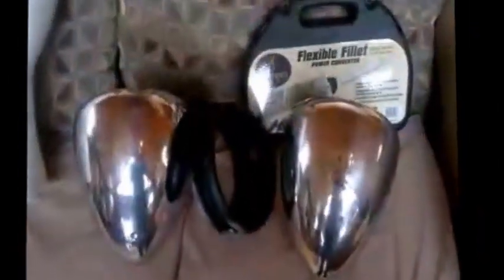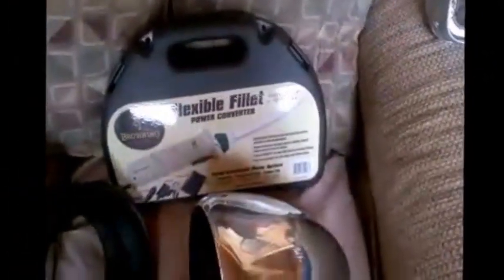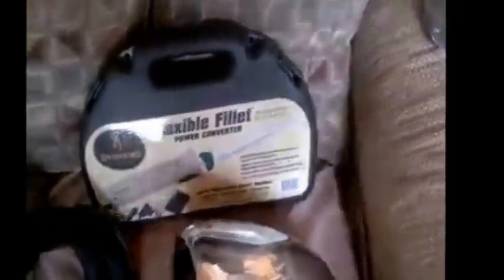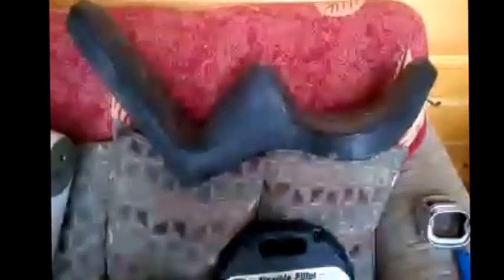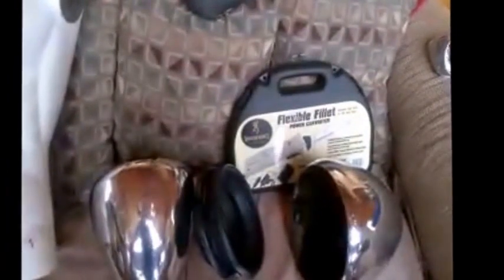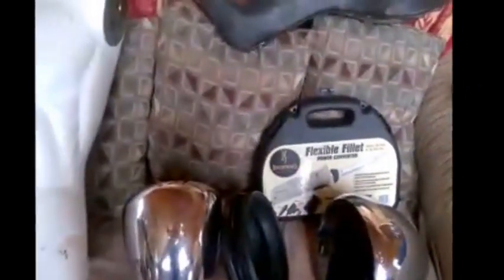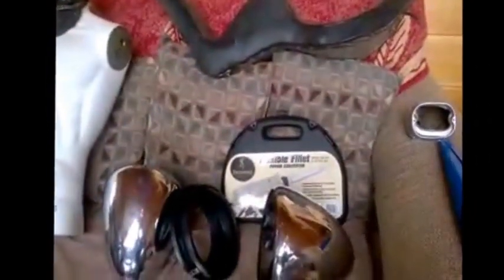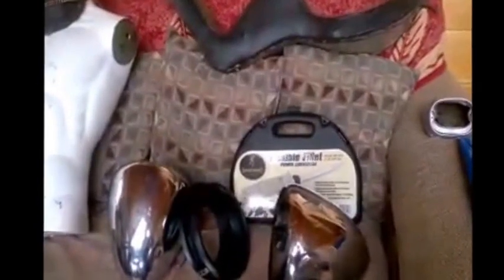My North carolina Haul from Tuesday Market Powerseller Reseller Harley Davidson Ebay Baby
Quick Video with My haul from The Tuesday Market from Murphy North Carolina! Includes Studebaker Headlamps, Browning Knife, Harley Davidson Finds!